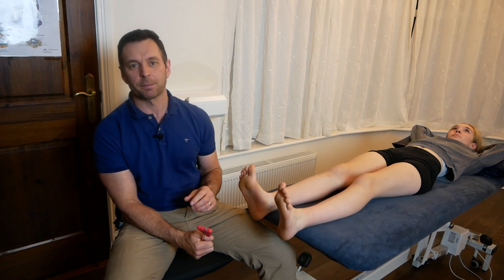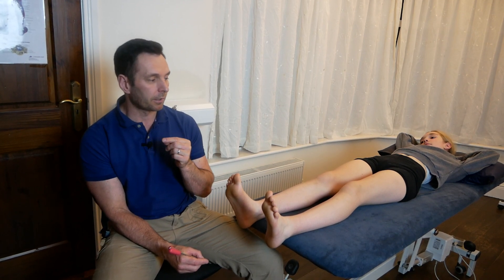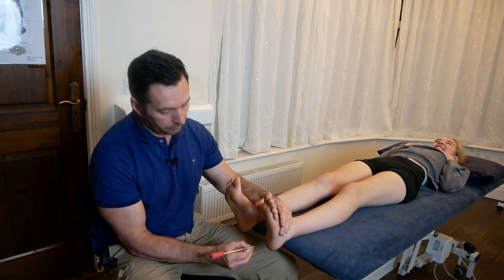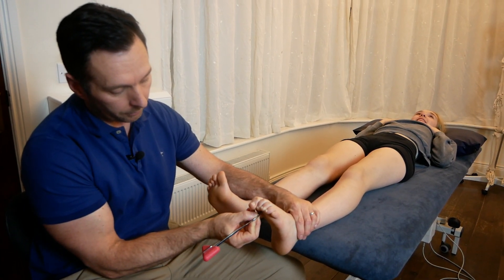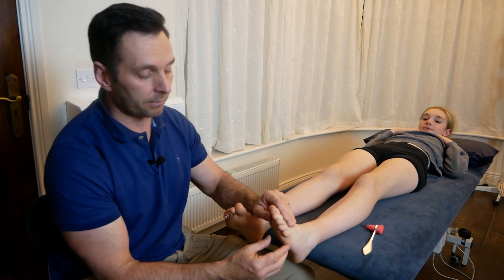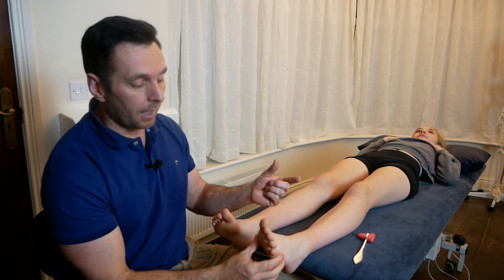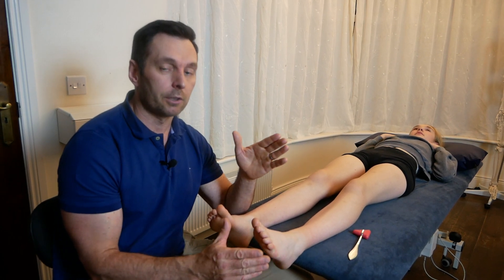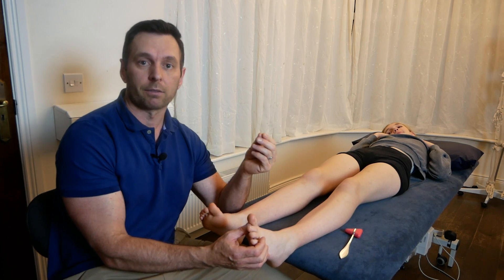Babinski Sign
Babinski sign occurs when stimulation of the lateral plantar aspect of the foot leads to extension (dorsiflexion or upward movement) of the big toe (hallux). Also, there may be fanning of the other toes. This suggests that there is been spread of the sensory input beyond the S1 myotome to L4 and L5.